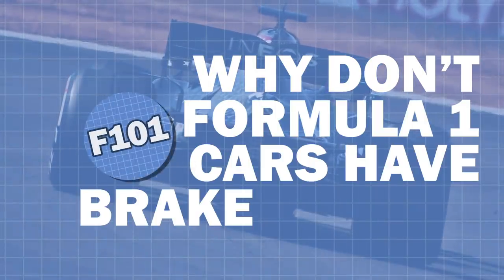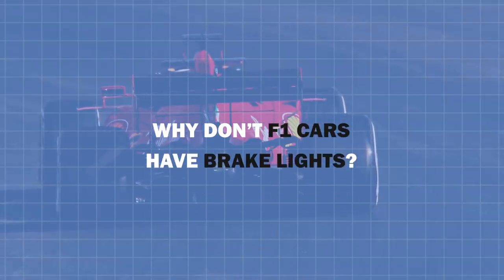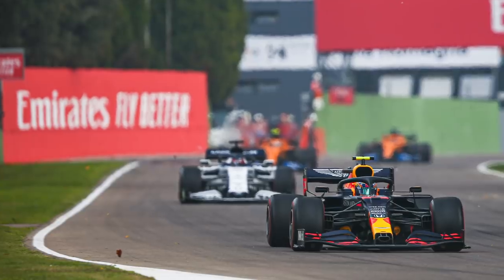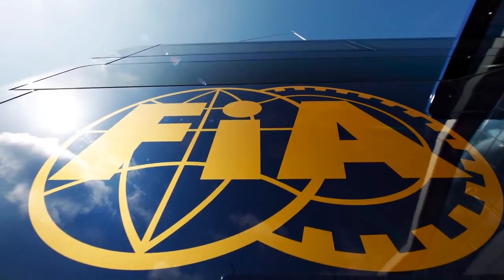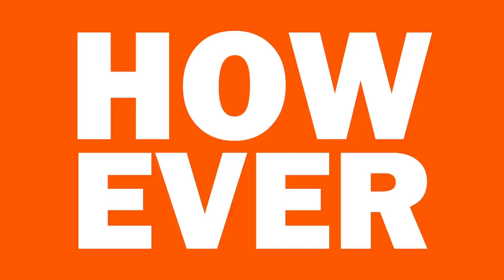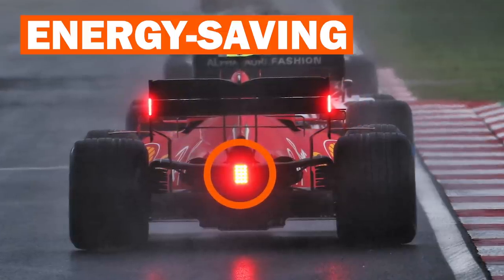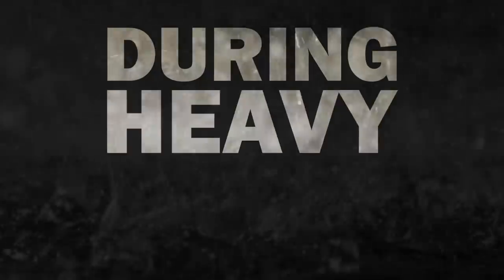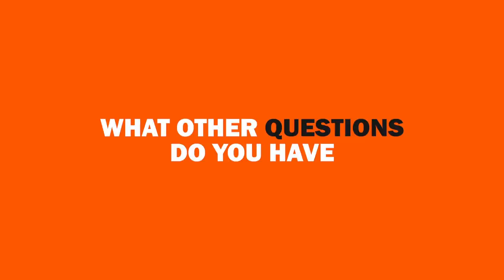Why Don't F1 Cars Have Brake Lights?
Ever wondered why F1 cars don't use this standard safety feature that are in road cars? Well, wonder no more...

Follow WTF1